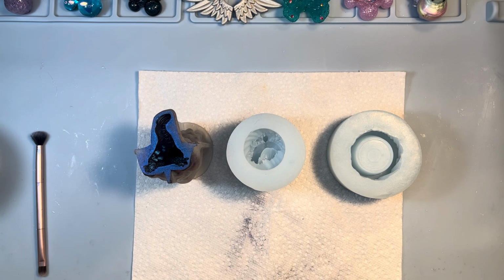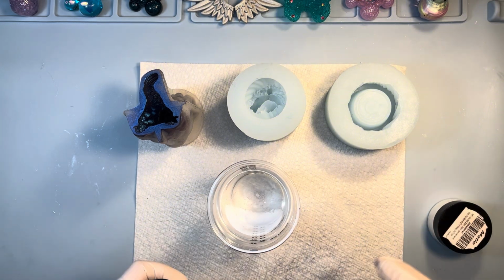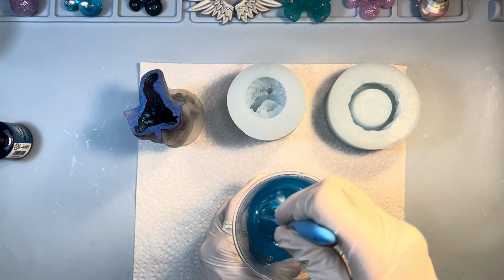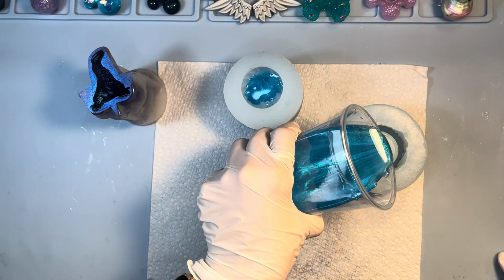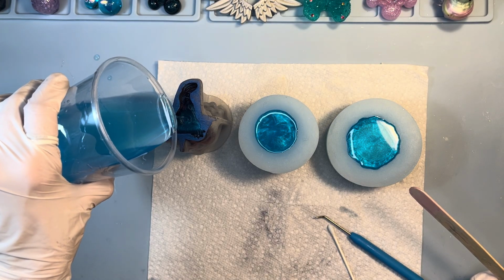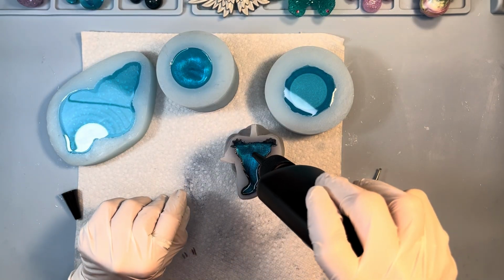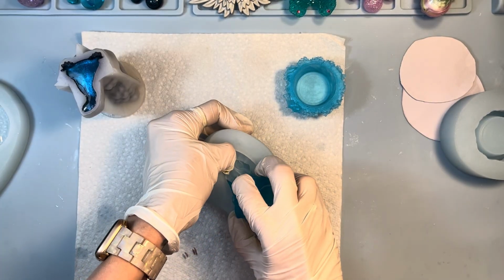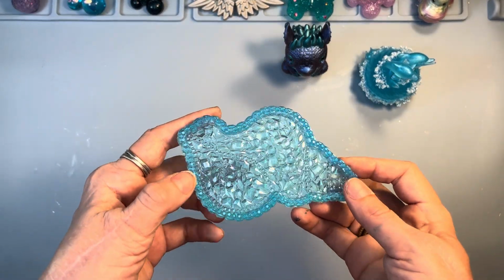#69 Adorable Resin Dragon, Into Resin Dolphin Jar + 200 Sub Drawing!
Today we're going to be casting in an adorable little dragon mold, the Into Resin dolphin jar mold and then doing the drawing for the 200 subscriber giveaway. So you're not gonna miss out on this video!

Dragon mold

Amazon wishlist

Istoyo Resin mixer with stand
Let's Resin mini mixer
Let's Resin Double sided UV Lamp
Lets Resin Heat Gun
Silicone Mat
Stir Sticks
Looming Hook

Resin I Typically Use
Teexpert Pure Glossy
Teexpert Fast Cure
Let's Resin Epoxy Resin
Lets Resin Fast Cure
Lets Resin Polyurethane Resin
Bondcraftor Epoxy Resin
Bondcraftor UV Resin
Jdiction High Gloss UV Resin
Jdiction Low Viscosity UV Resin
Jdiction High Viscosity UV Resin

Pigments
Meyspring jewel stone Mica Powder
Meyspring two toned mica powder
Morandi Pigment Dye
Sigwong Resin Dye